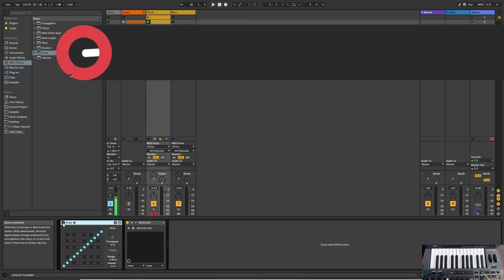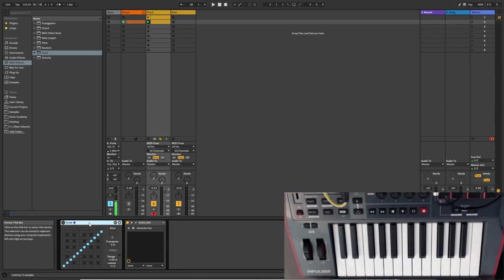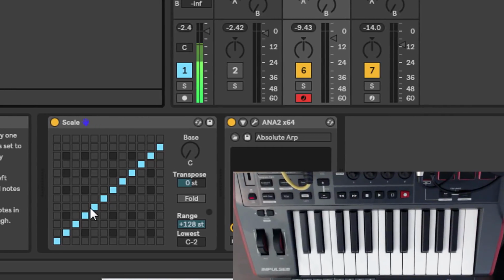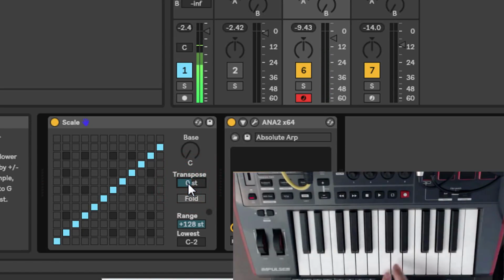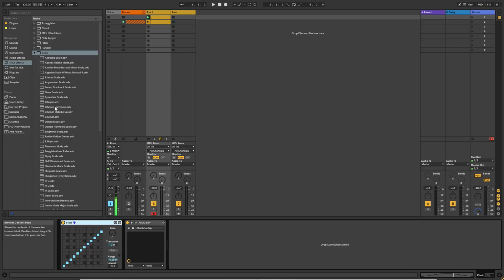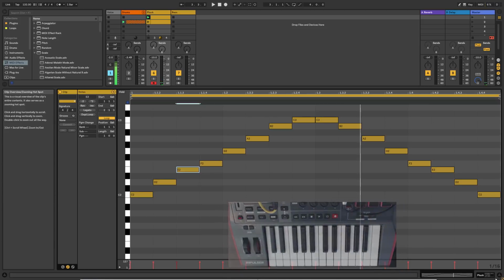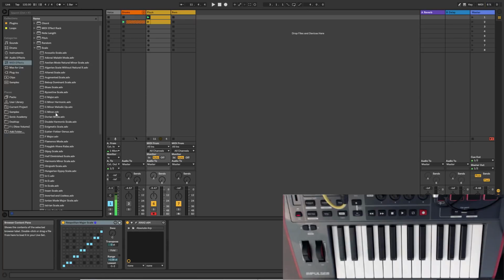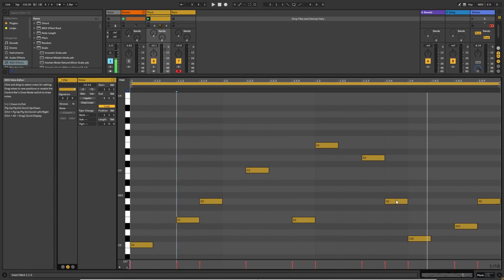Tech Tip - Overlooked Ableton Plugins - Scale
In this Tech Tip, Bluffmunkey checks out Scale - a really useful plugin to help you stay in key and try out keys you may not have thought of using.